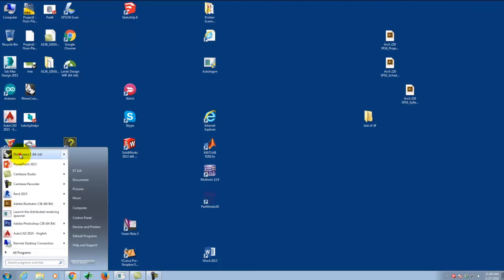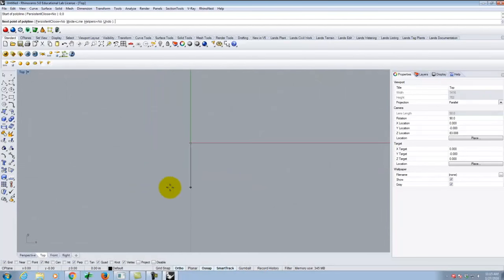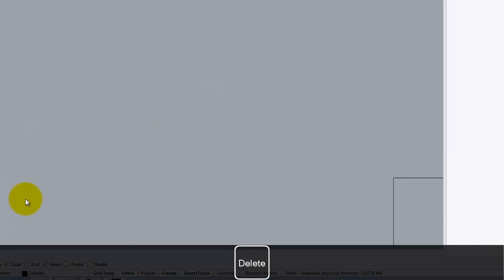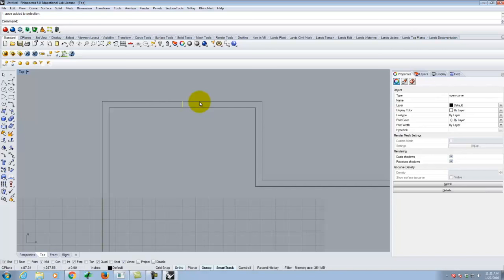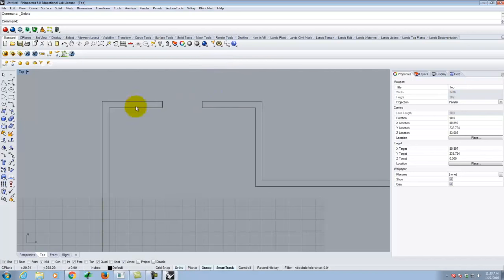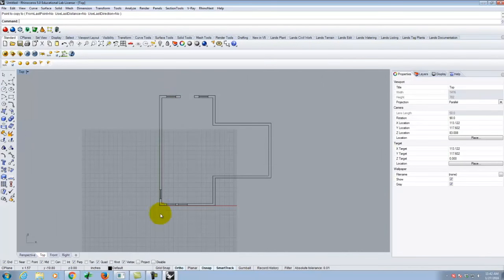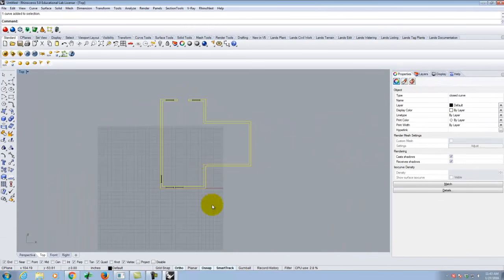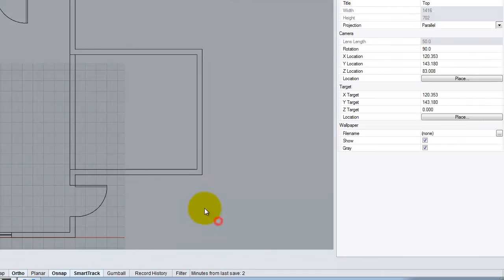Lecture 202 - 2D Rhinoceros (Spring 2016)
An overview of basic 2D drawing techniques in Rhinoceros.